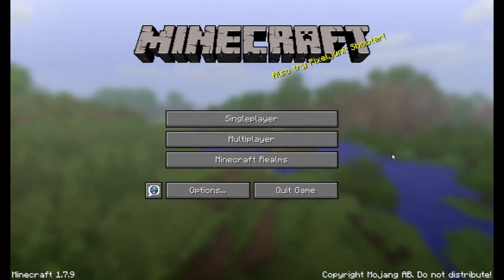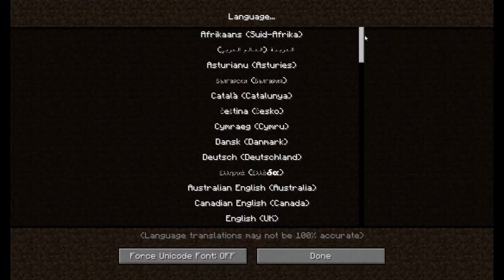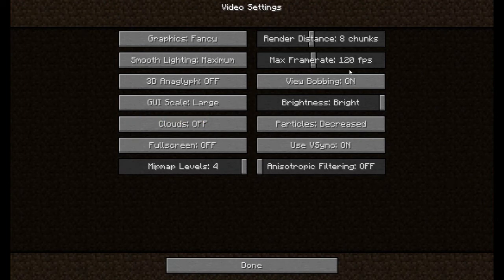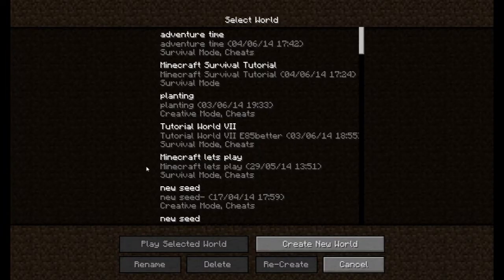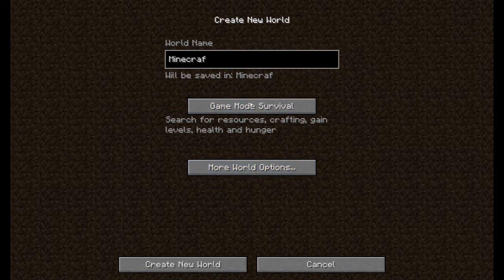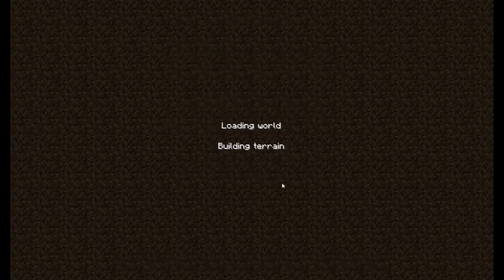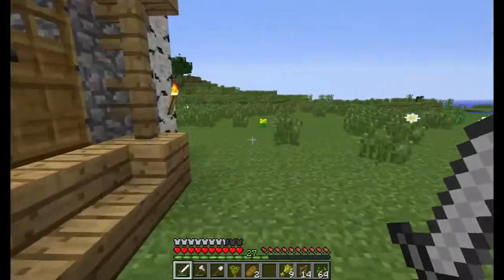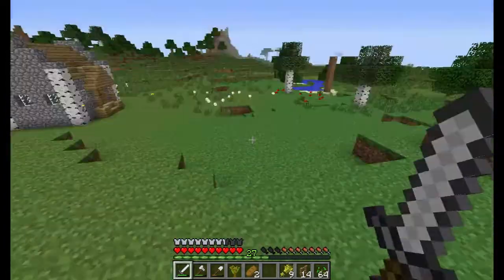Minecraft Survival Tutorials - Minecraft Tutorials - Minecraft Survival Episode 0 Minecraft Beginners Follow World (Season I)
Hi guys in this episode you will learn what minecraft is and will learn to play it    The seed for my Minecraft Tutorial is

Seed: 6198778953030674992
Coordinate: X=   -150
Z=  90

In This Episode You Will Learn To:
-How to Play Minecraft
-What coordinates are
-How to know a Seed from a World
-What Minecraft is
-How to use the controles